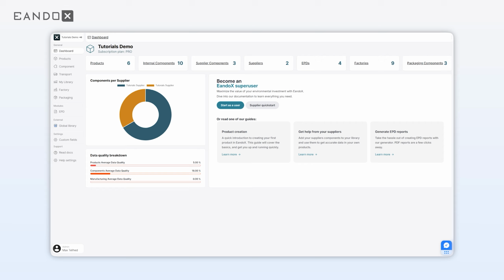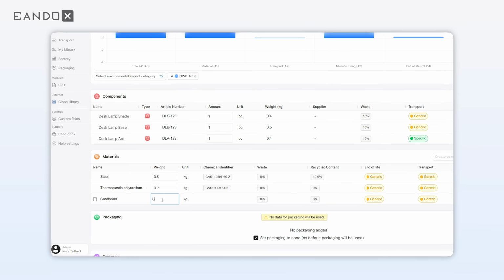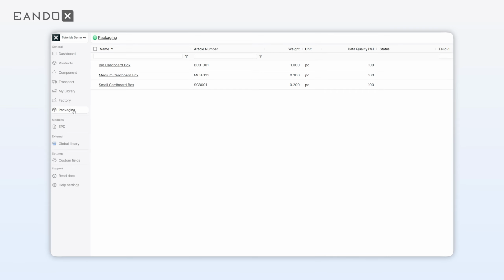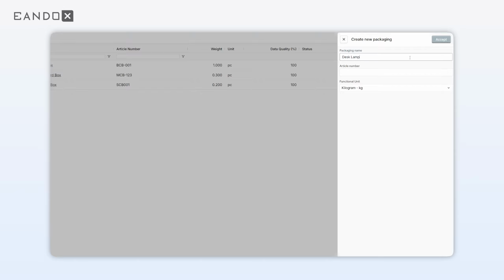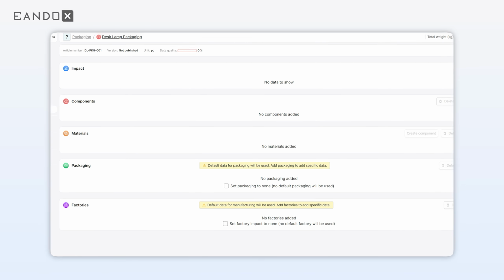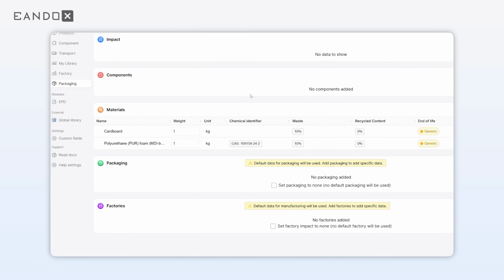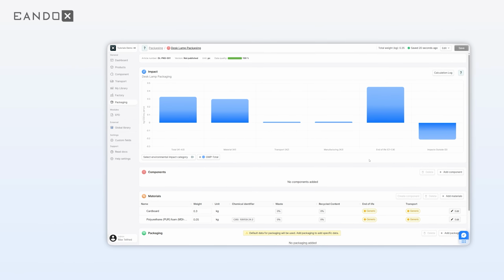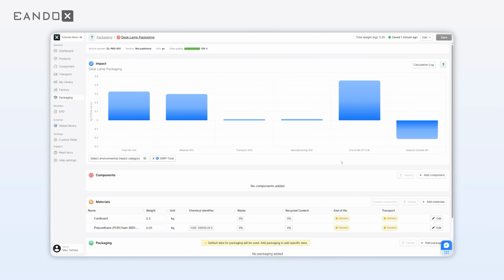EandoX - Creating a Packaging Record (Tutorial Video)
In this video, we will show you how to create a Packaging record in EandoX.

You can explore EandoX help centre guides and find more support

About EandoX:
EandoX is a data management platform and toolkit that delivers high-quality sustainability data on product level. Take control of your product sustainability data and meet environmental compliance with ease - from LCA and EPD to CSRD.